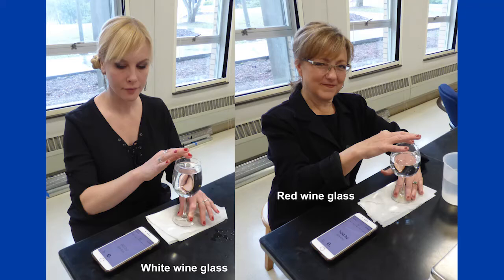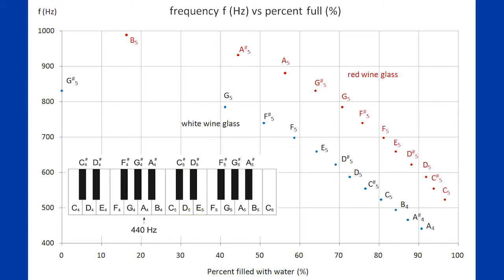Singing Glasses and Physics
Glasses are filled with different amounts of water in order to produce different tones when the rims are rubbed by a finger. The singing wine glasses were then used in a performance if Stars by Erik Esenvalds led by Prof. Melodie Galloway. Pictured in the center is Prof. Christine Boone, who sings in the choir. The guy at the left is Prof. Ruiz, the physicist.